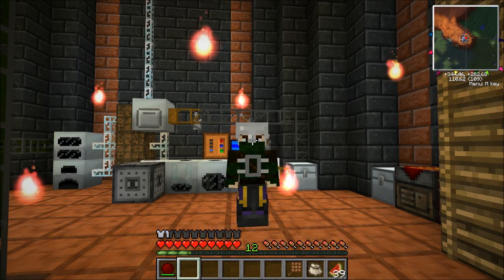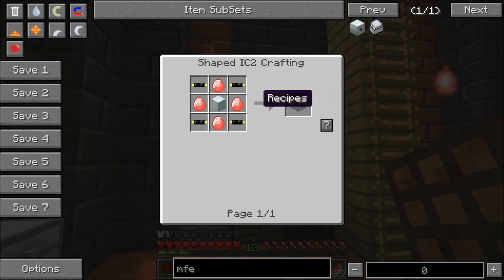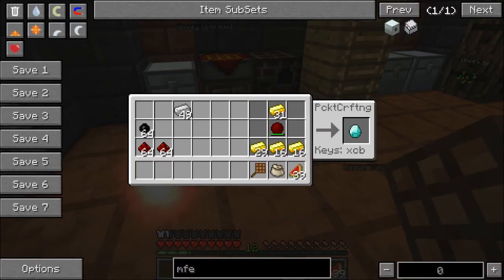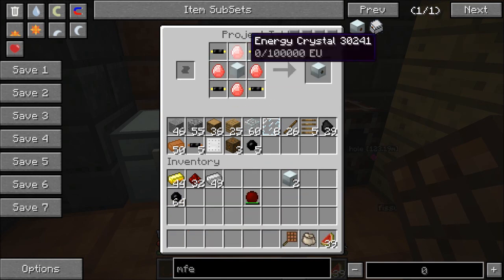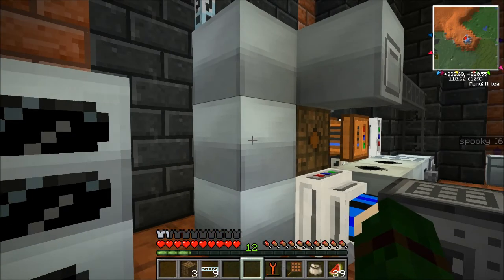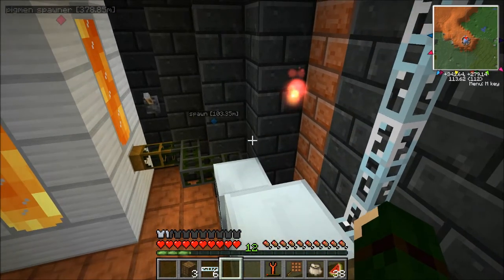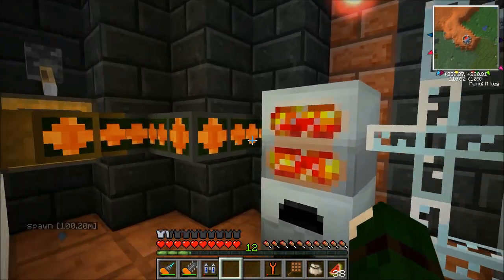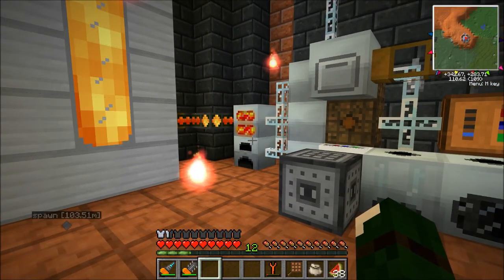Minecraft FTB S1 Ep19: LV Transformer and MFE